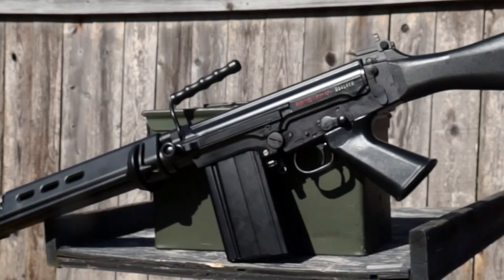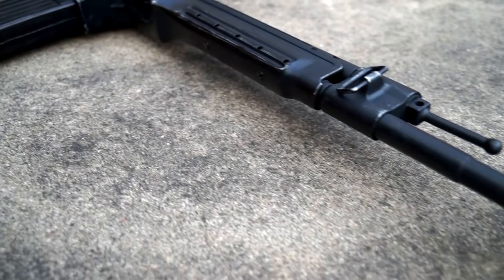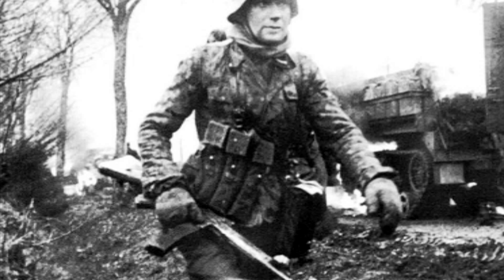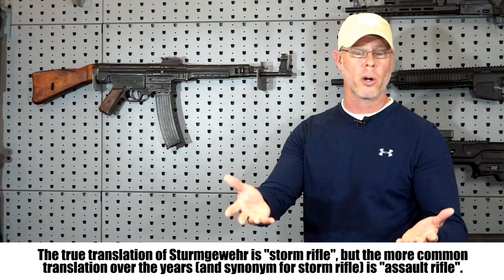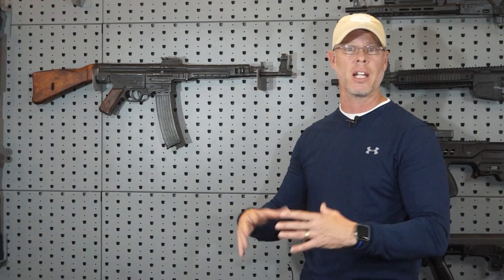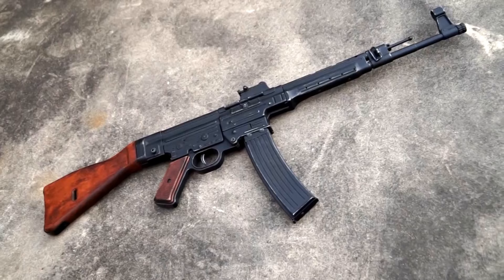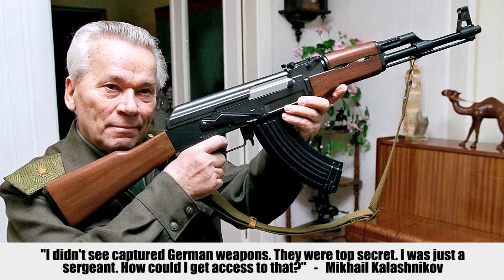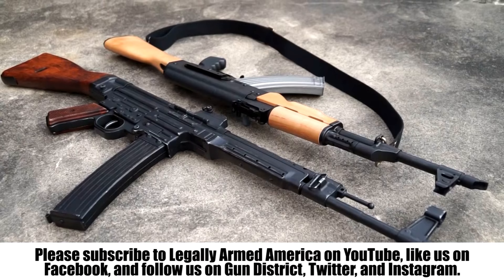Did the StG-44 start it all? (Cold War Rifles)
Continuing with our Cold War Rifle series, we touch on the significance the Sturngewehr 44 (StG-44) had on box fed semi-automatic rifles. I'm thinking the rabid AK-47 fans aren't going to like this one!